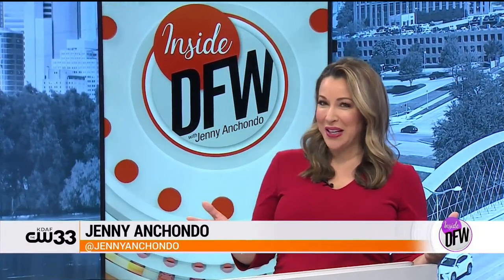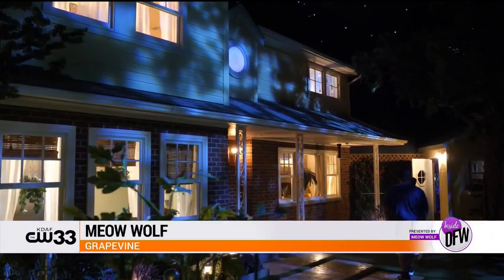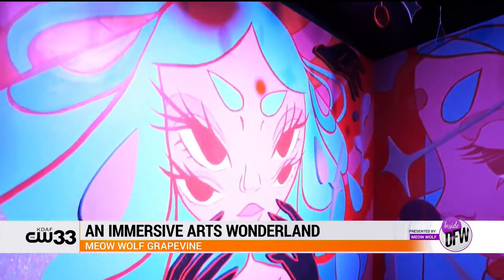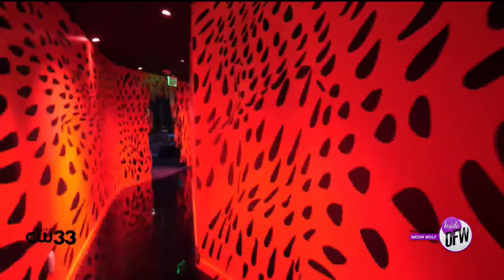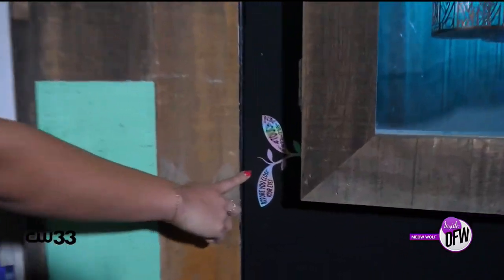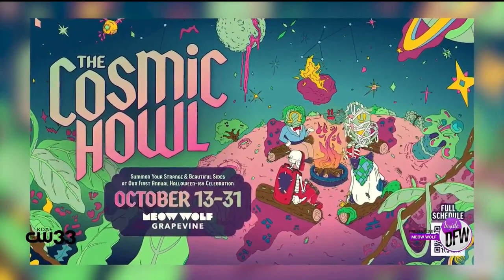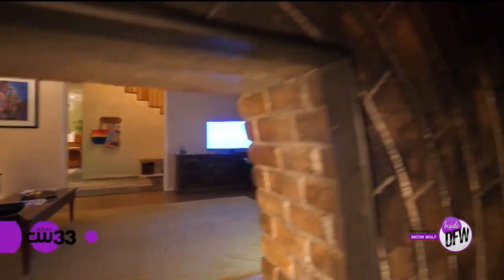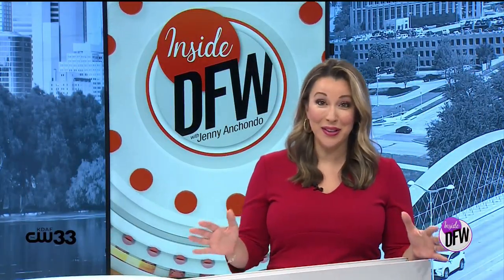Get lost in the Real Unreal at Meow Wolf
Meow Wolf is an immersive art wonderland with a unique narrative storyline in Grapevine.